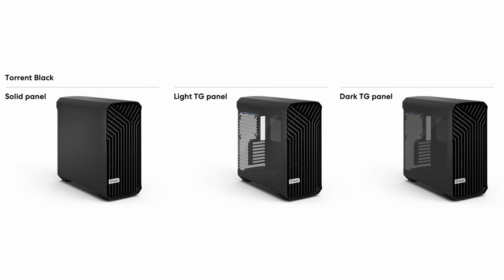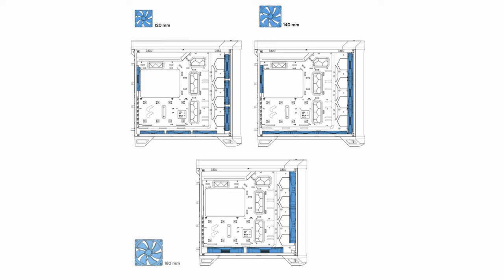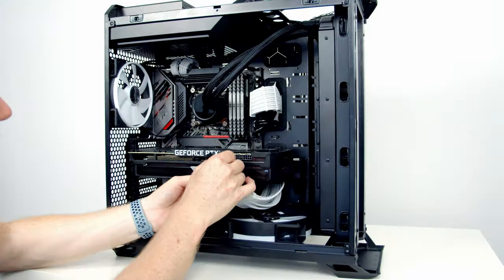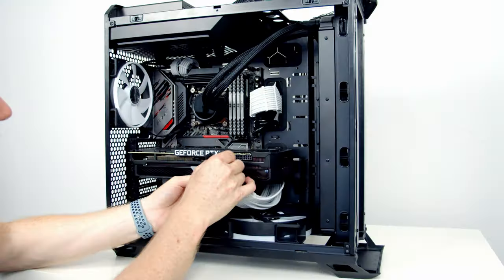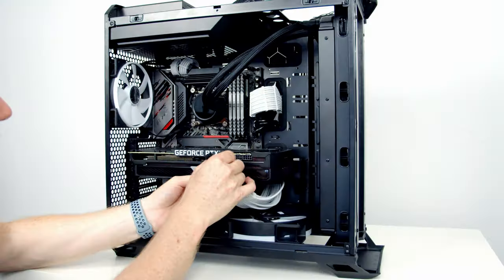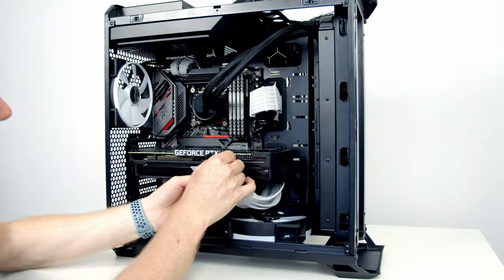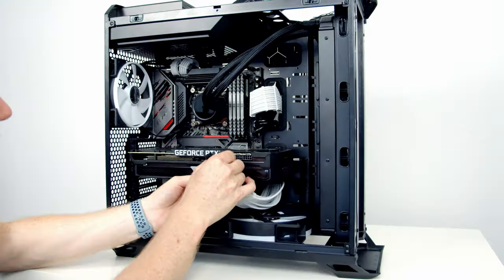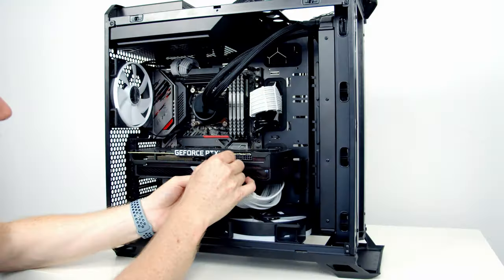Fractal Design Torrent PC Case Review & Thermal Testing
In this video I review the Fractal Design Torrent PC case and perform thermal testing allowing me to answer the important questions below on how you should build in this case.

00:00 Case features
07:27 Build footage
09:19 Build Thermals
10:41 3 x 140 or 2 x 180 bottom intake fans?
12:15 Does a rear exhaust fan improve temps?
13:49 What about Air Cooling?
14:42 3 x 140 or 2 x 180 bottom intake fans with Air Cooler?
15:25 Does a rear exhaust fan improve temps with Air Cooling?
16:11 Air Cooler or AIO?
16:57 Thermal testing summary slide
17:05 Why are the CPU temperatures so high?
23:19 What I liked about the case
24:02 What I didn't like about the case
26:18 What I would do differently if building again
27:39 Should you get this case?

My full step-by-step build guide for this case is available a time-lapse of the build can be seen MSRP Torrent RGB £199.99, Torrent TG £164.99, Torrent Solid £155.99.

• Fractal Design Torrent PC Case
• ASRock Z590 PG Velocita
• Intel Core i9-11900K
• Fractal Design Celsius+ S36 Prisma CPU Cooler
• Silicon Power 16GB (2x8GB) XPOWER RGB Turbine Gaming DDR4 3200MHz
• ASUS ROG STRIX RTX 3080 (ROG-STRIX-RTX3080-O10G-GAMING)
• TeamGroup T-Force Cardea Zero Z440 M.2 NVMe PCIe Gen4 SSD
• Fractal Design Ion+ 2 Platinum 860W Power Supply

Music